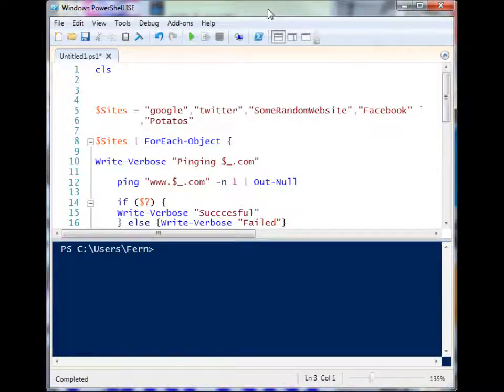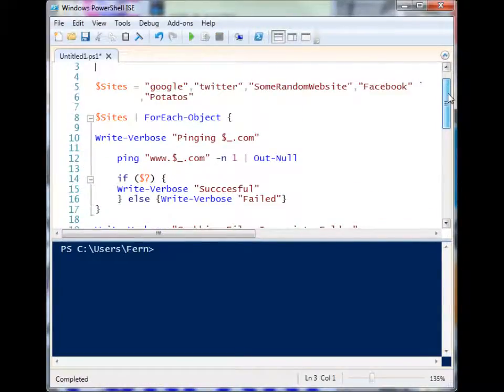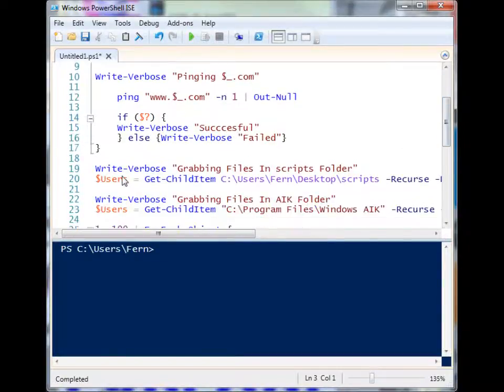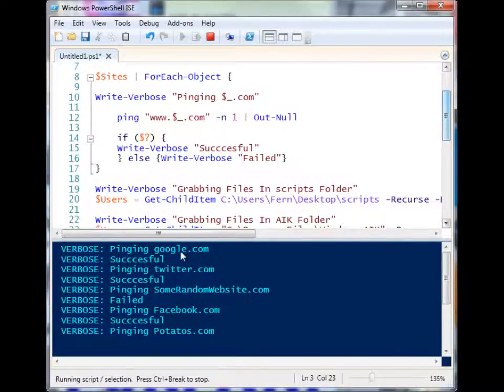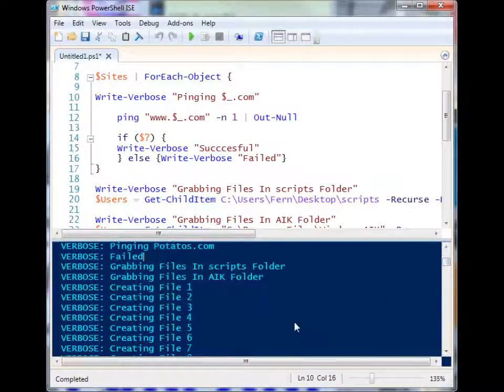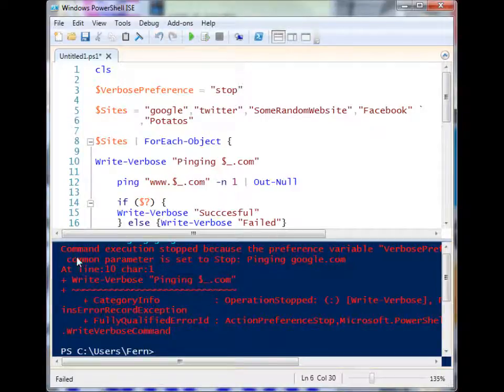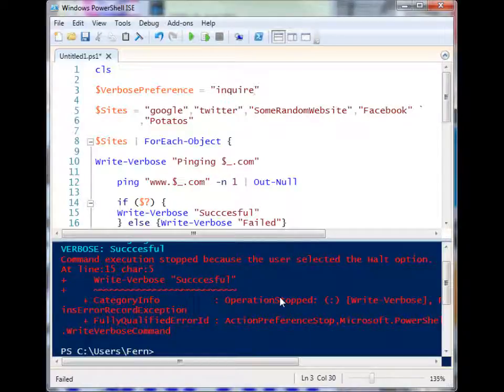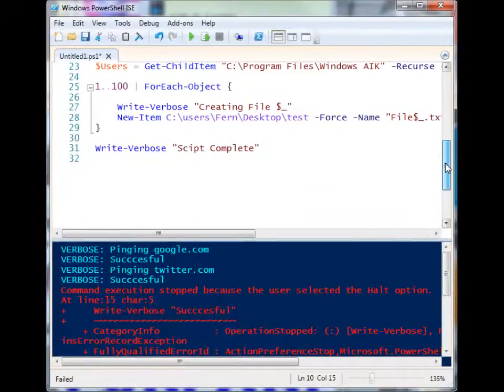Add progress messages to Powershell scripts with Write-Verbose !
Add Verbose Messages to Powershell With Write-Verbose!